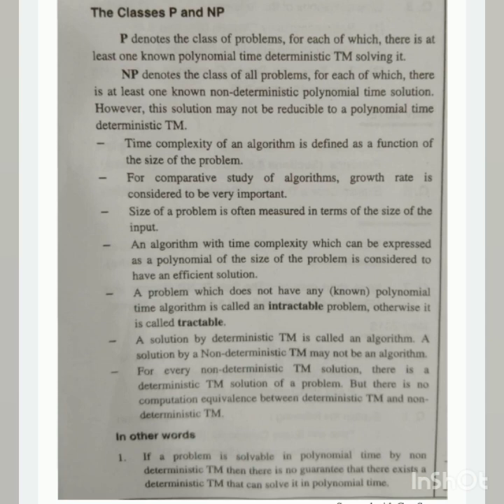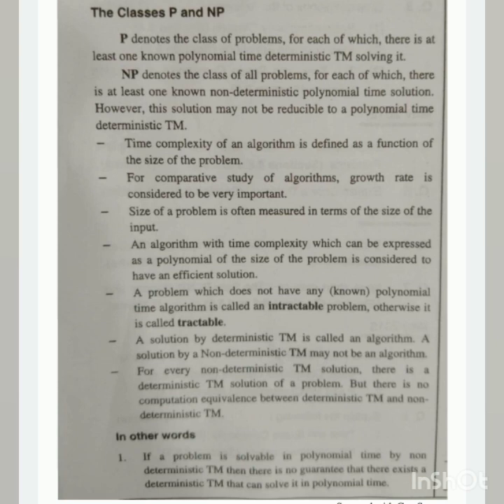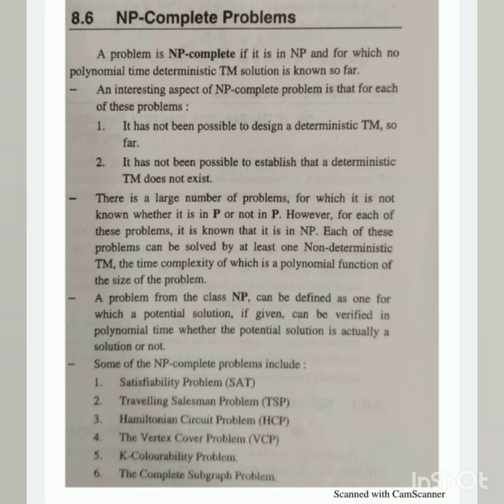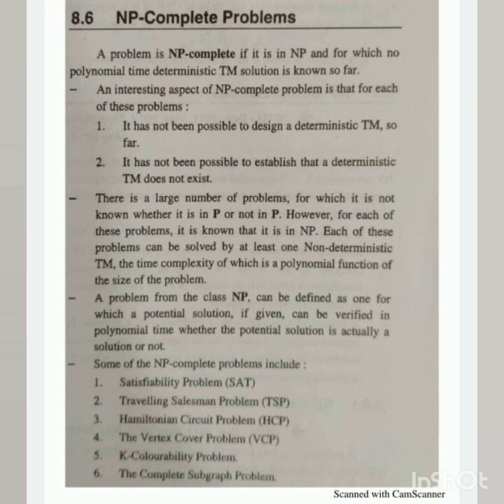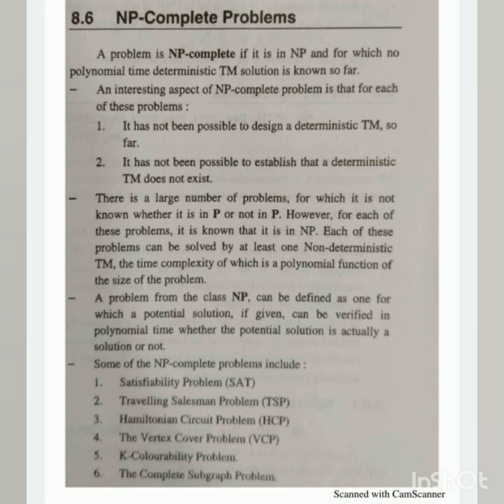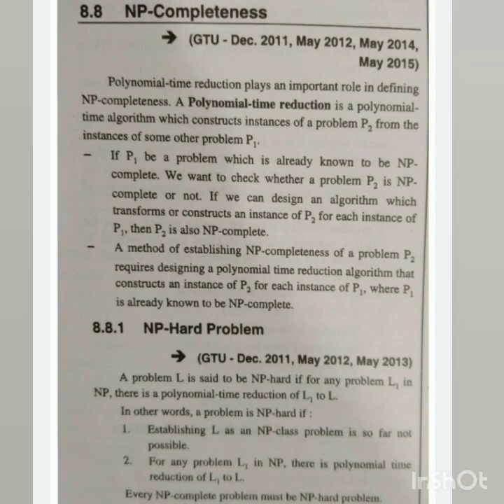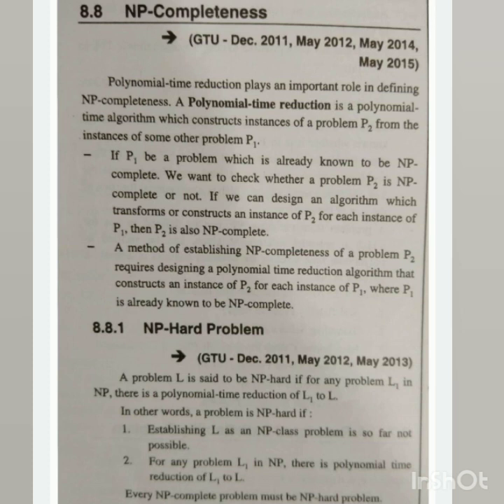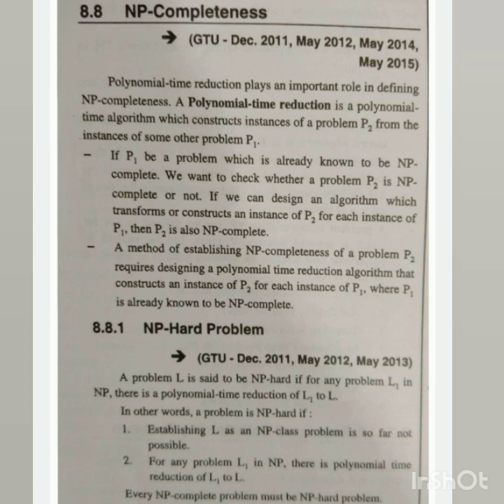Tractable and Intractable Problems(NP HARD and NP COMPLETE) | Theory of Computation | AIT